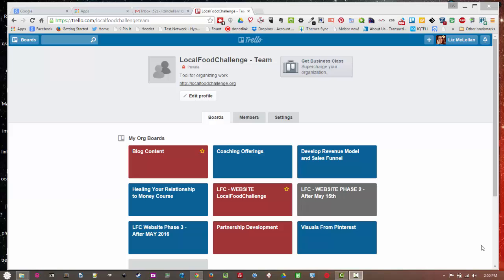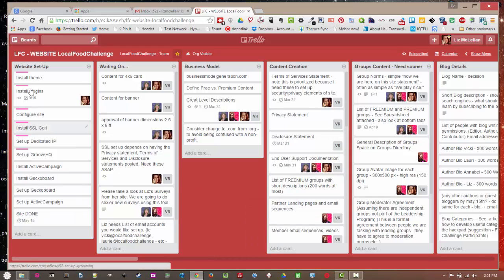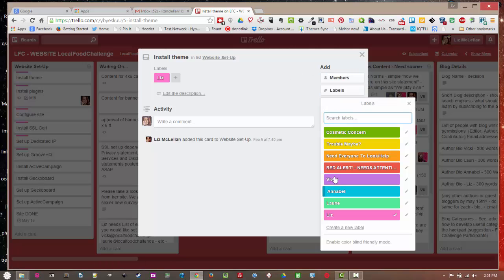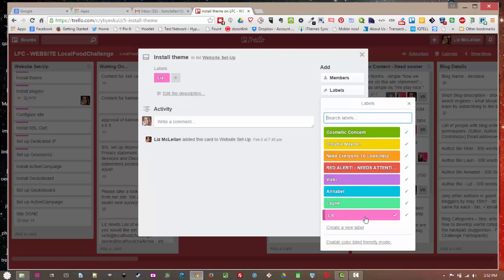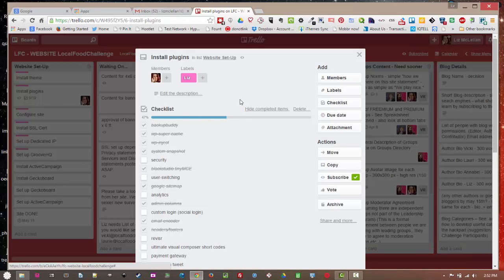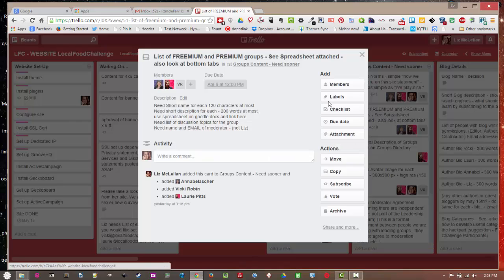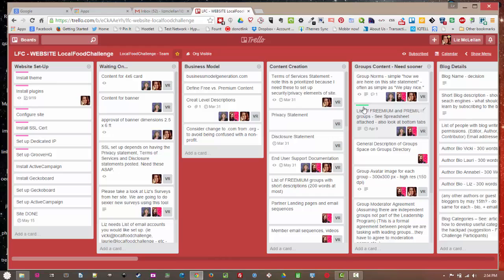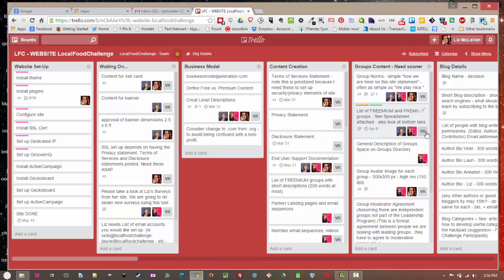How to Use Trello Labels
This is a short introduction to labels in trello. You can use them for many different things. In this case we are focusing on using them as a project managment tool to let team members know who is taking ownership of the outcome for that task and using labels to give other team members of important needs or issues that need to be addressed